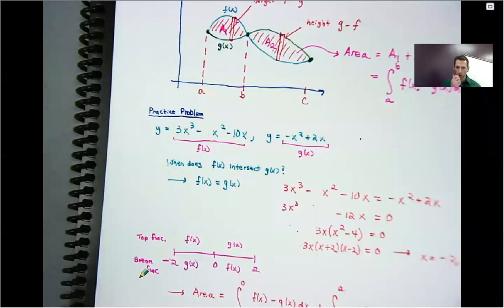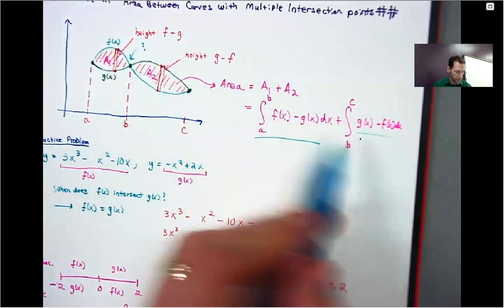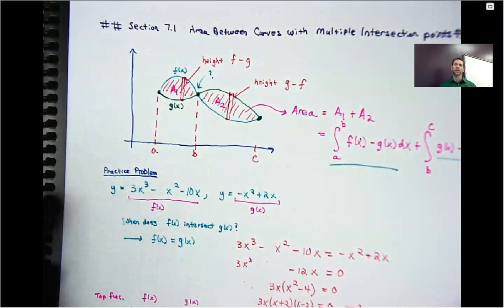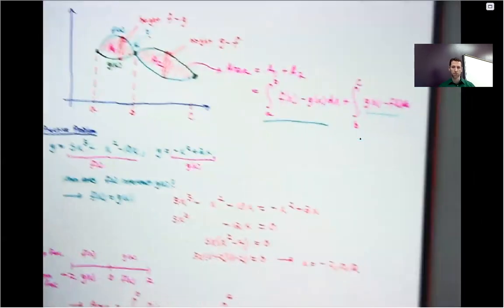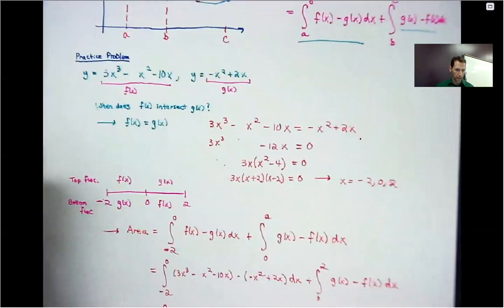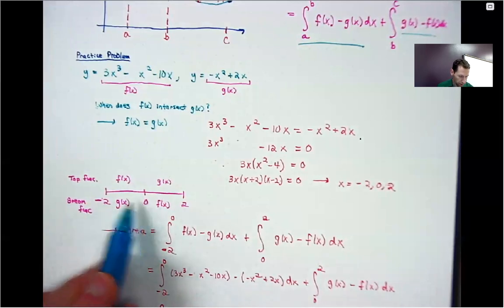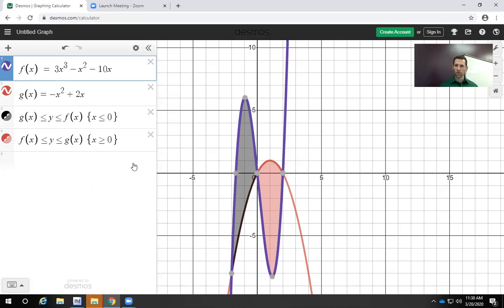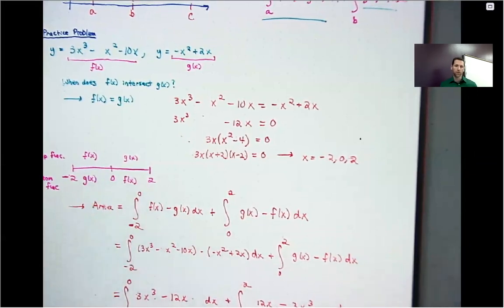Area Between Curves with Multiple Intersection Points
This video details how to determine the area bounded between curves that have more than two intersection points.